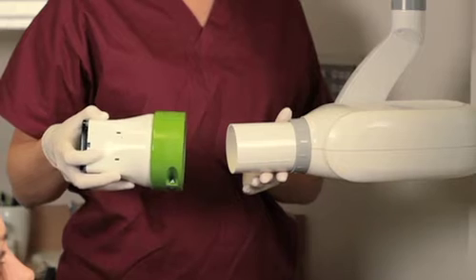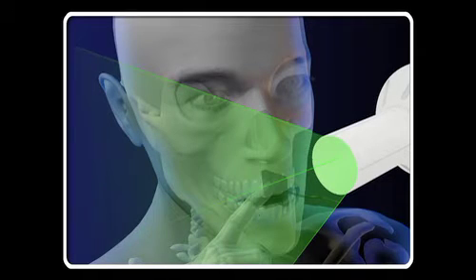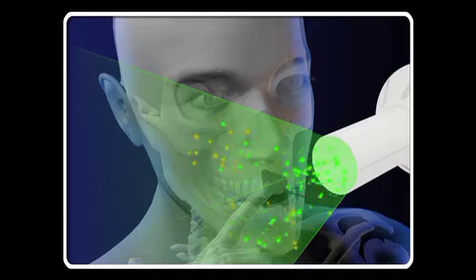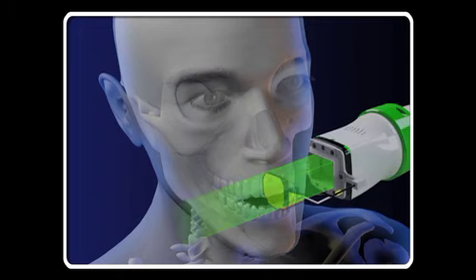IDI Tru-Align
Tru-Align uses rectangular collimation to reduce radiation from dental x-rays, improve dental radiograph clarity and reduce digital x-ray retakes.  By following the ALARA principle, Tru-Align protects patients and professionals.